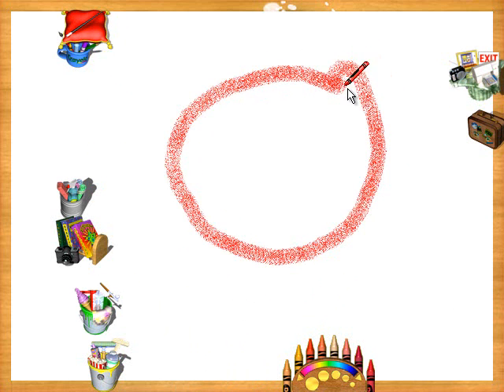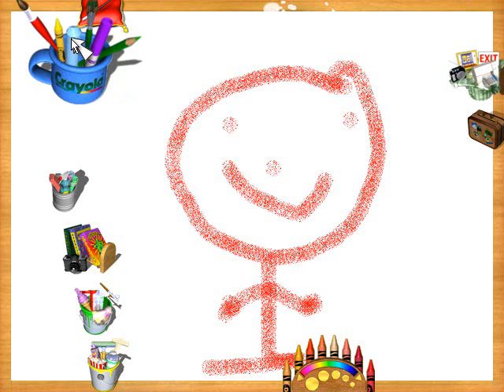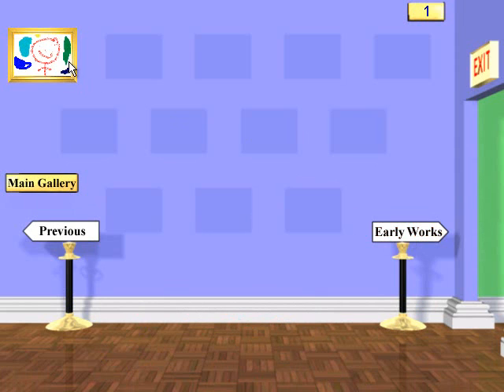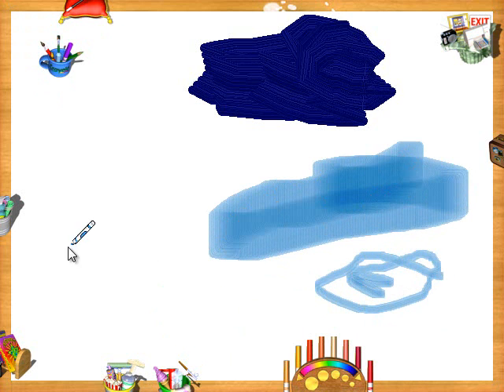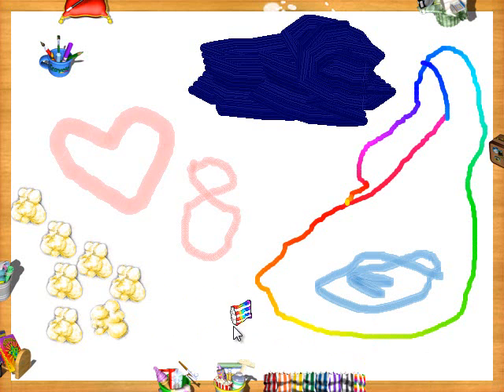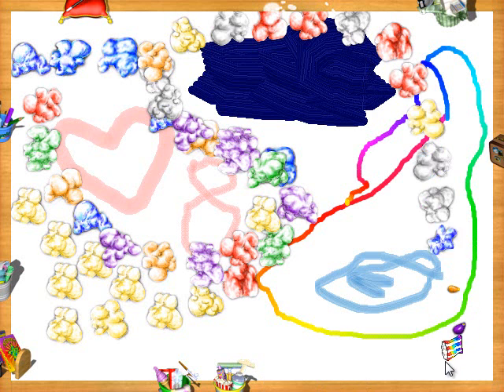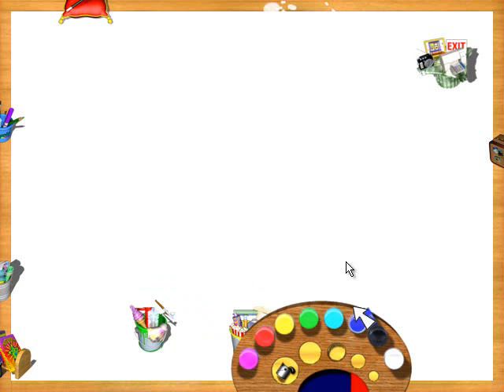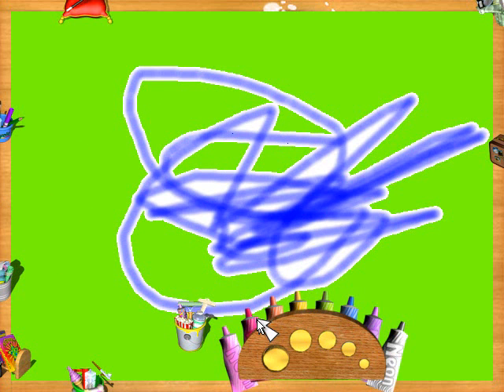Let's Play Crayola: Make a Masterpiece Part 1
We begin the picture drawing fun.